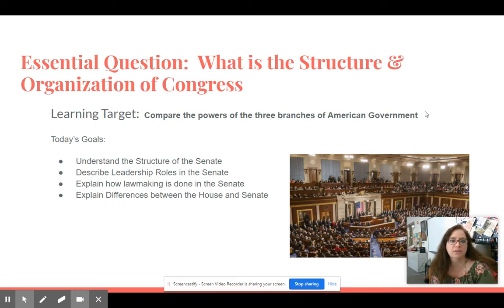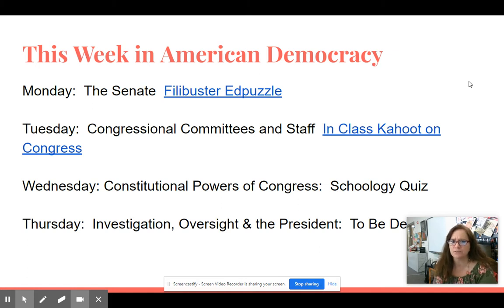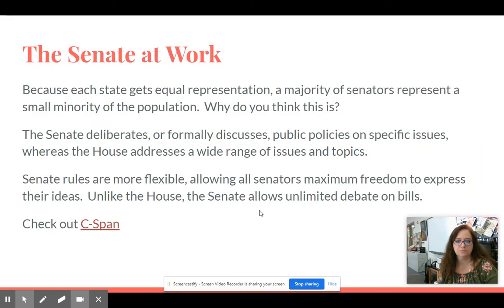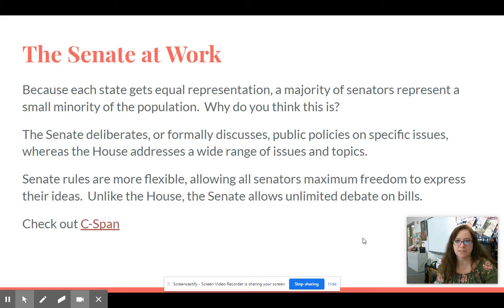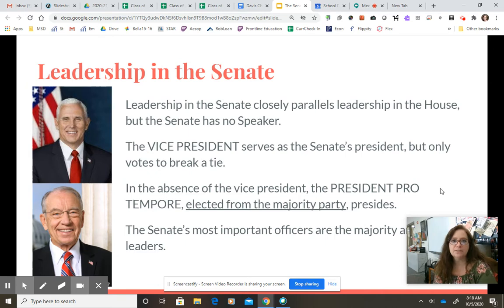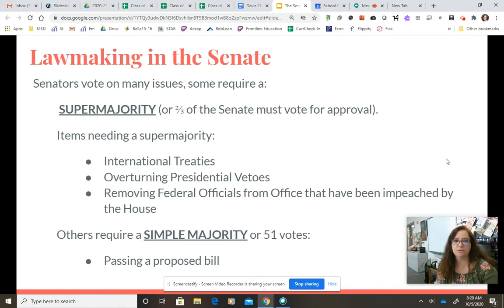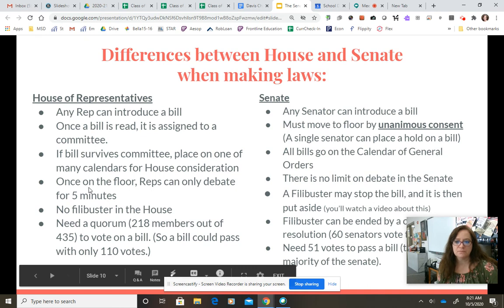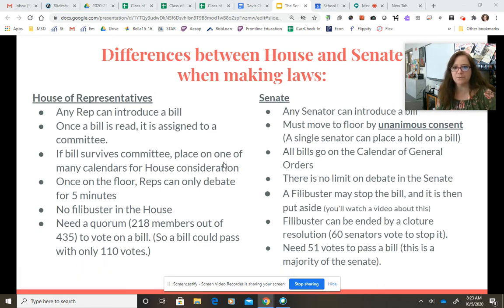10/5 - The Senate